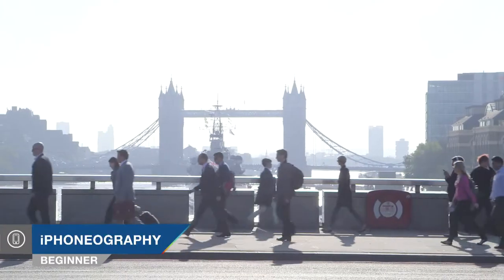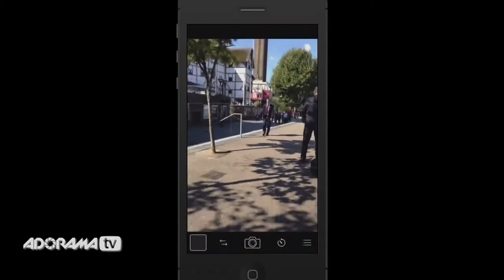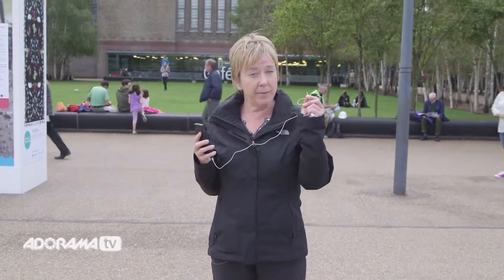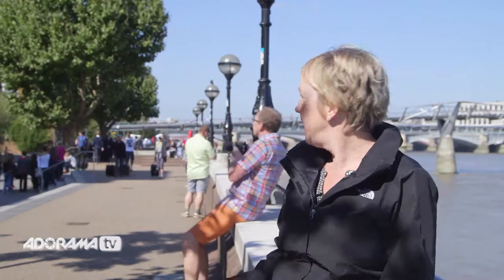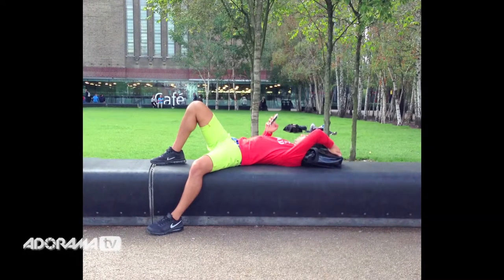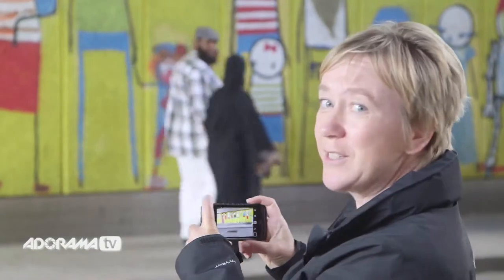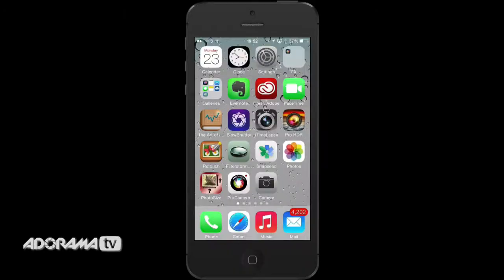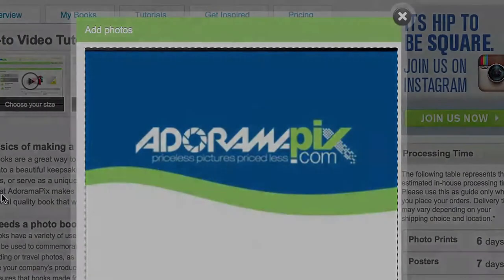Street Photography first